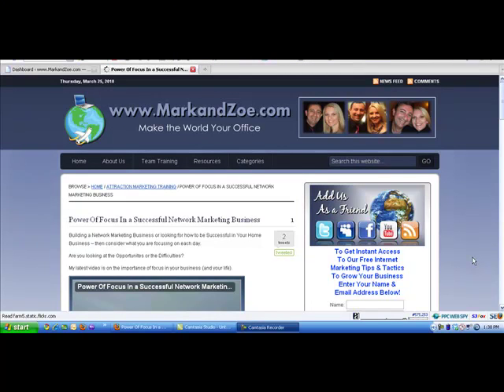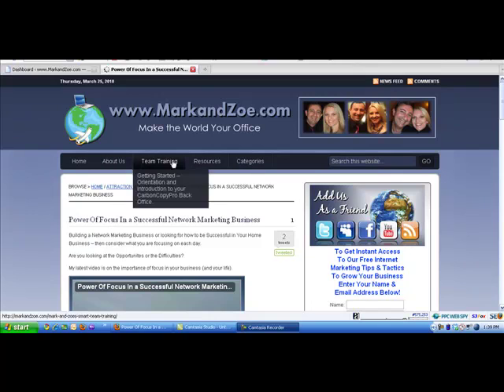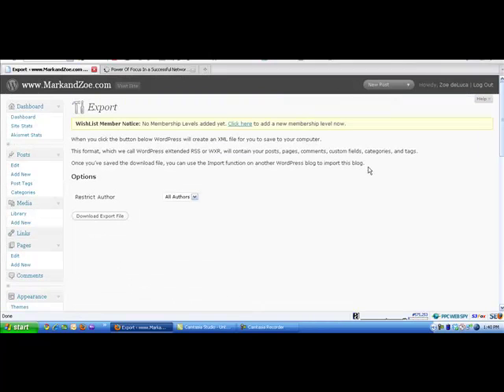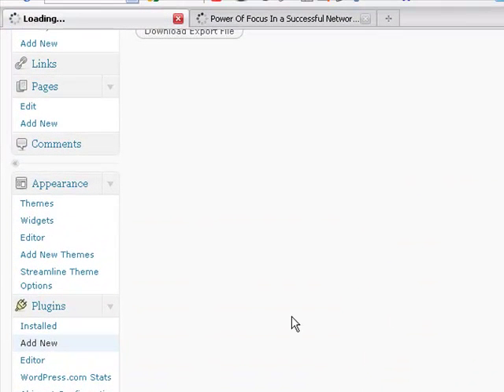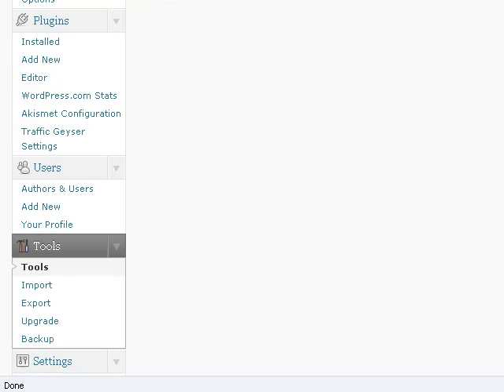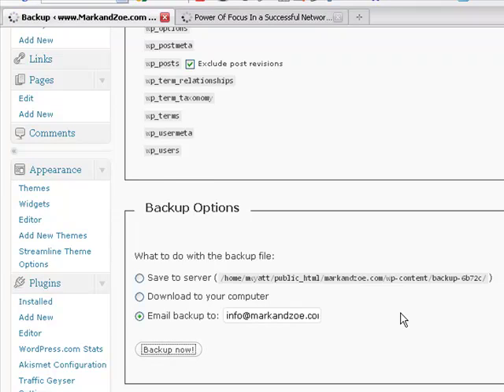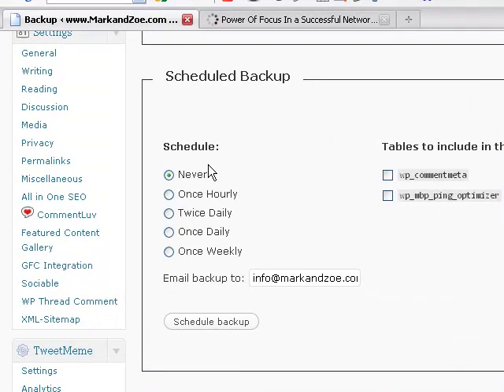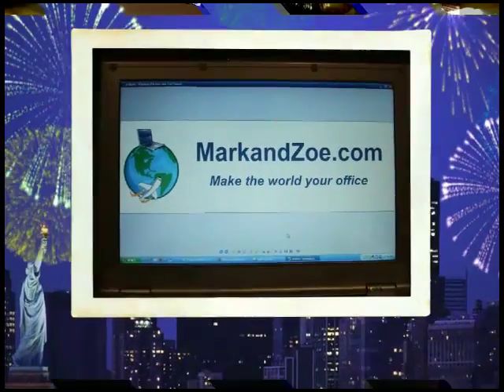How to (Back Up a WordPress Blog) Using WP (Database Backup) Plug In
Do you have a back up for your Wordpress blog?

Not just an export file of the content but a full database backup should your website crash?

In this video explain why this is so important and how to install and use a simple WP DB Backup plug in.

All wordpress site owners need to watch this video. Seriously don't wait to learn this the hard way after a server error and losing everything (like I did!).

Thank you to @thatMLMbeat for the heads up via Twitter that there was a problem with my blog. Now I encourage all of you to tweet this and share through your social networks.  I don't want anybody else to have the sinking feeling I had last week of their entire blog being "goooooone".